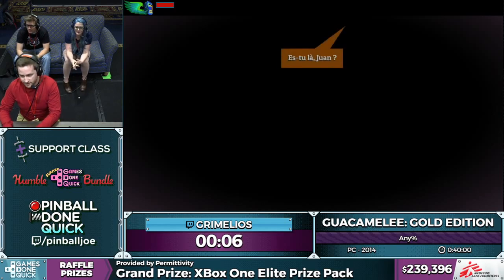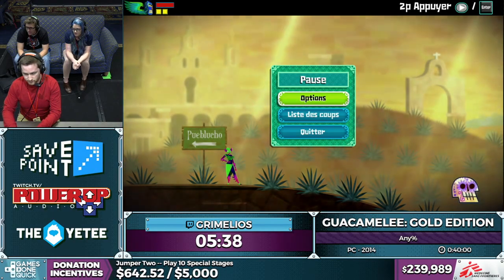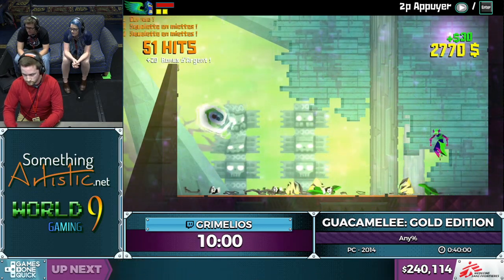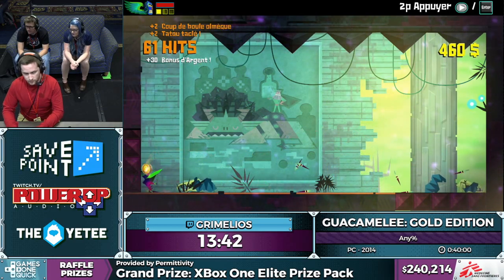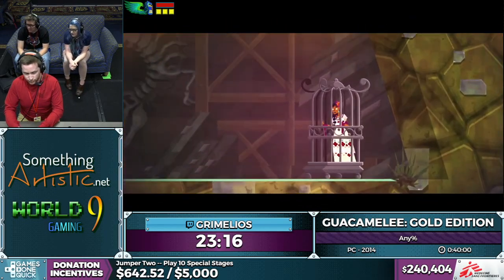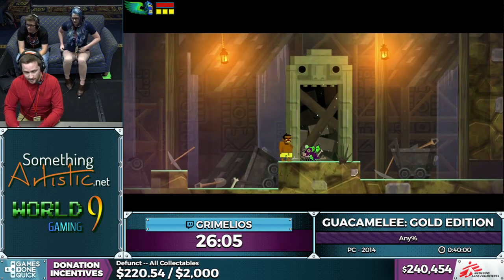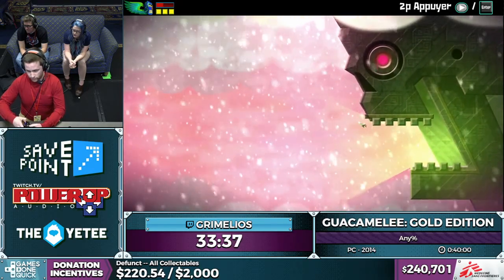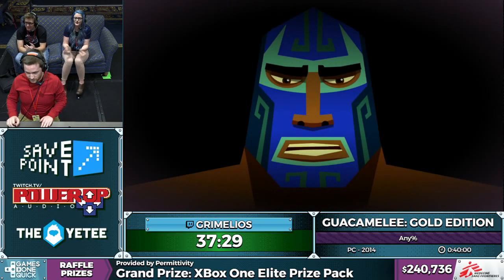Guacamelee: Gold Edition by Grimelios in 37:29 - SGDQ 2016 - Part 58